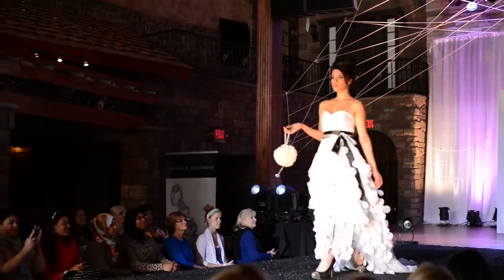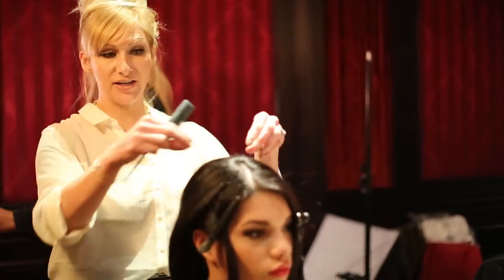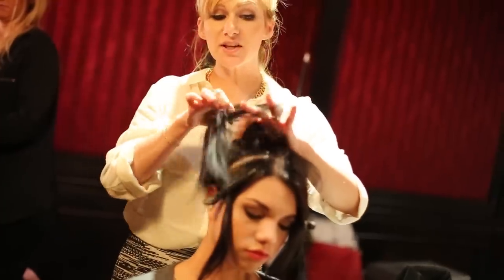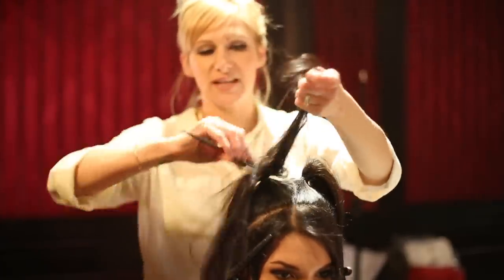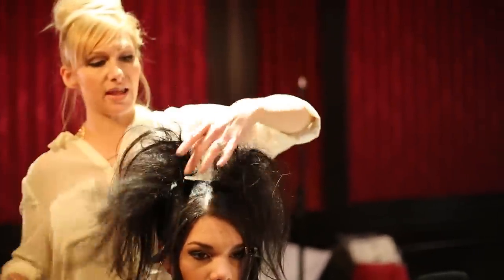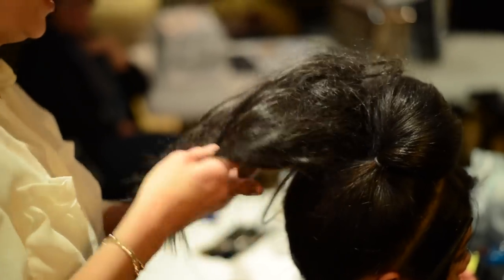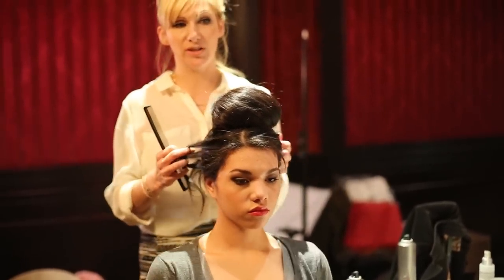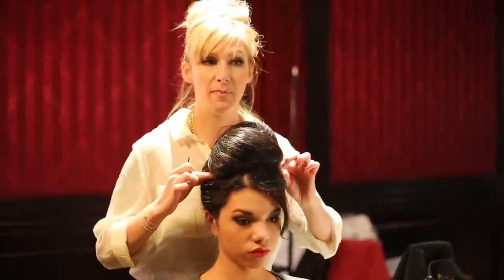Modern Beehive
This is a great twist on the traditional beehive hairstyle that works for the modern woman!